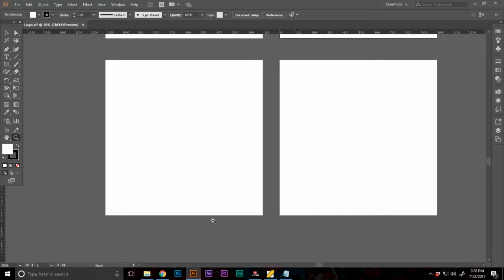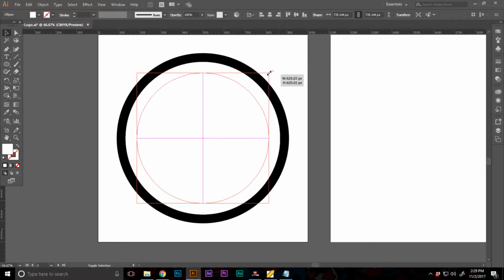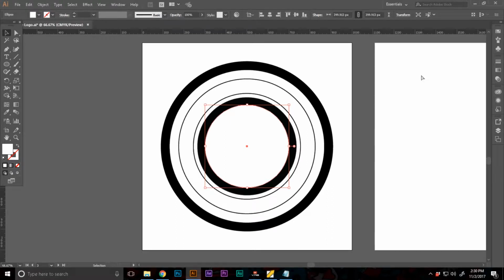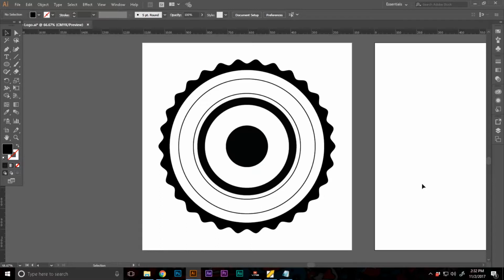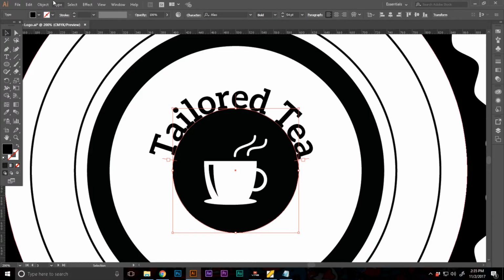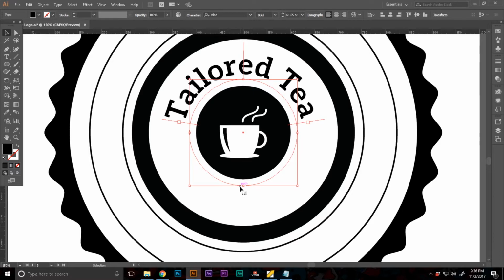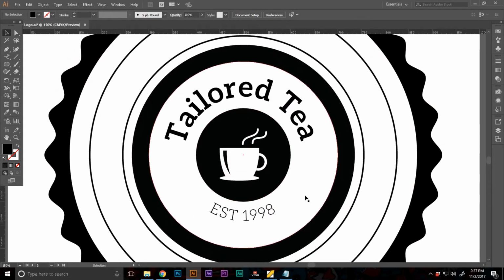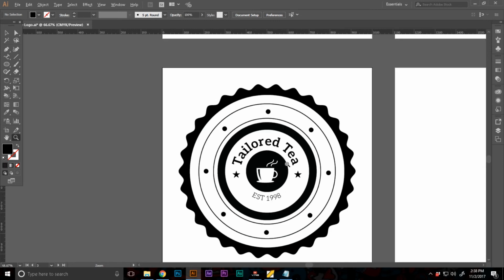Vintage Logo Illustrator Tutorial - Adobe Illustrator Basics For Beginners: Vintage Coffee Logo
In this tutorial, you are going to learn how to create a vintage type logo in Adobe Illustrator. You are going to learn how to create your own brushes (the chains), tips and tricks for the Pen-Tool. This is Vintage Logo Illustrator Tutorial for complete beginners!

In this video, I show you how you can easily create your very own vintage logo design within Adobe Illustrator CC 2017

Watch this Adobe Illustrator tutorial to learn how to create a retro style circular emblem, which is really popular as trendy logos or badges. We'll develop the design with vector shapes, at that point apply some finishing to give it a matured and bothered appearance. Today, I have an Illustrator instructional exercise on the most proficient method to make a vintage typography logo. In the present visual communication transfer. It is an entirely protracted Illustrator instructional exercise at more than 8 minutes, yet believe me when I say the last logo outline result is both exceptionally fulfilling and genuinely easy to make for yourself.

Adobe Photoshop and Adobe Illustrator outline instructional exercises from Muneeb of Design With Muneeb.

  Monday,
  Wednesday,
  Friday